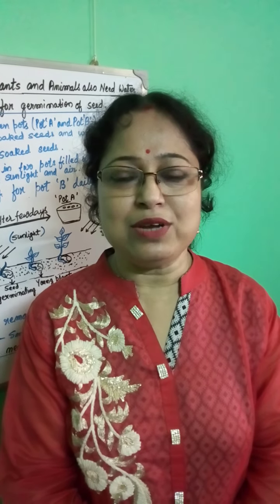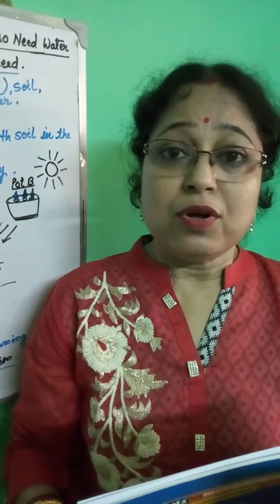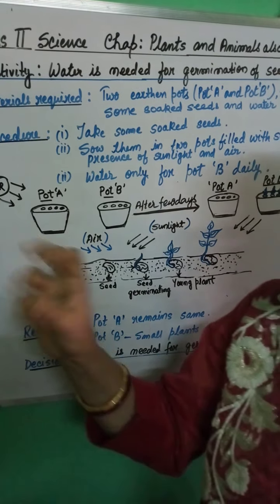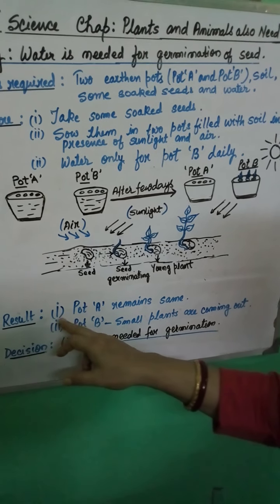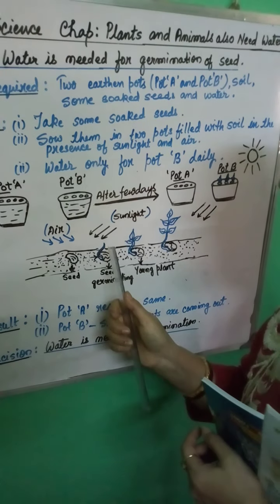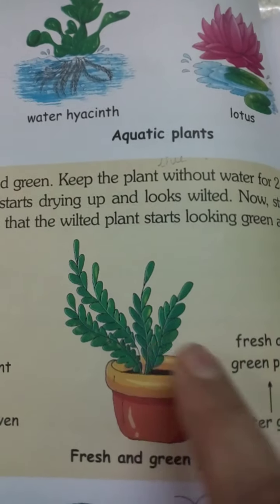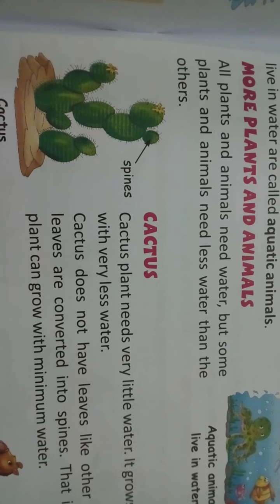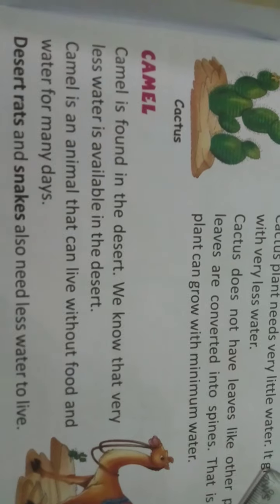18.5.20 Class ll Science Chapter: Plants and animals also need water